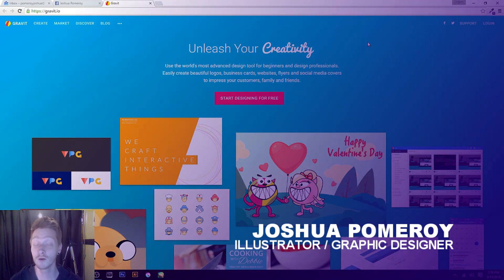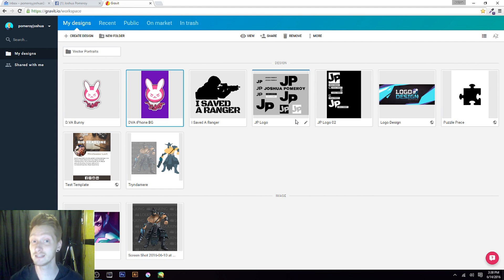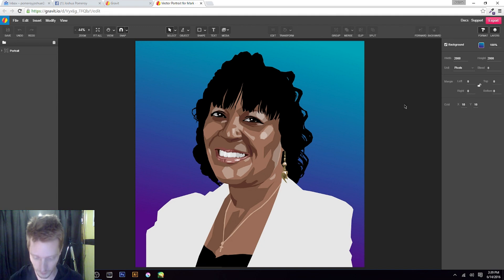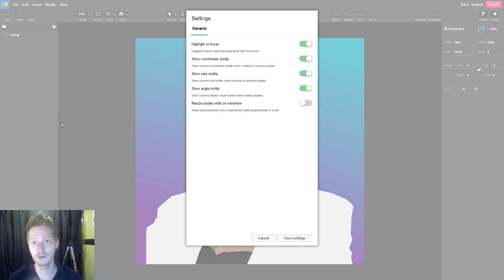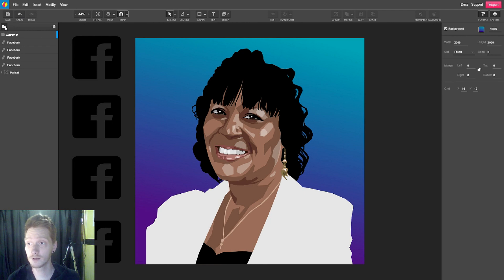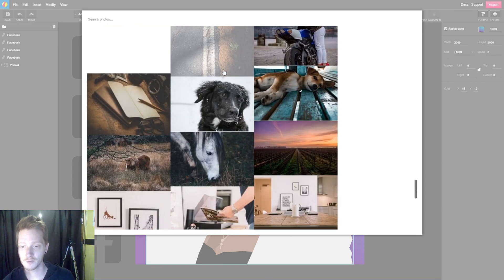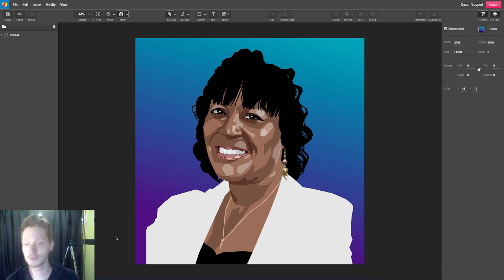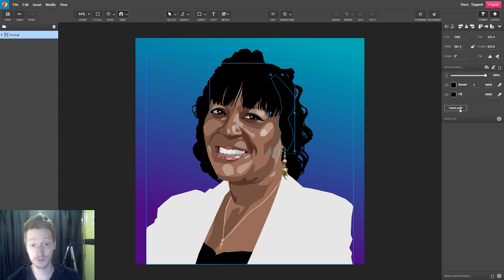Gravit.io Intro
Use the world's most advanced design tool for beginners and design professionals. Easily create beautiful logos, business cards, websites, flyers and social media covers to impress your customers, family and friends.